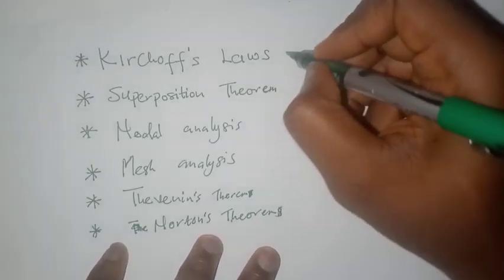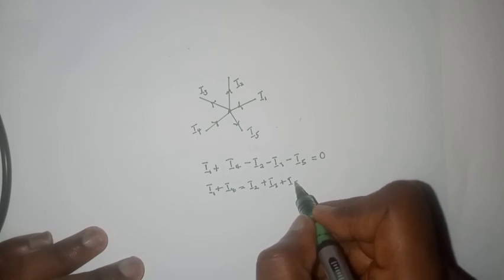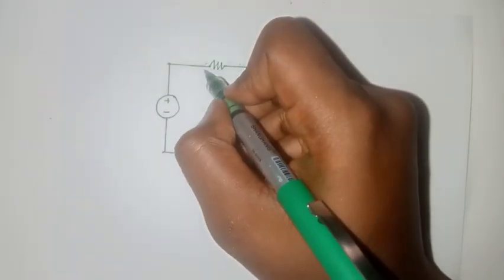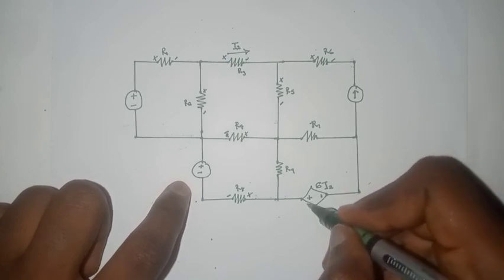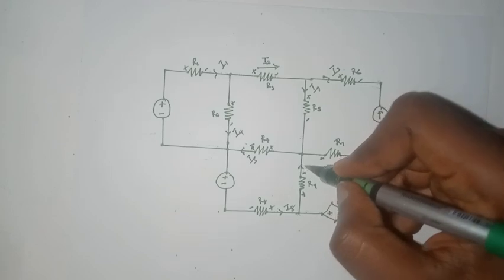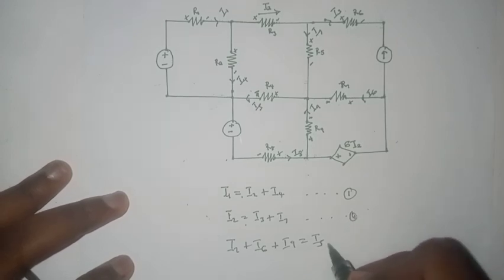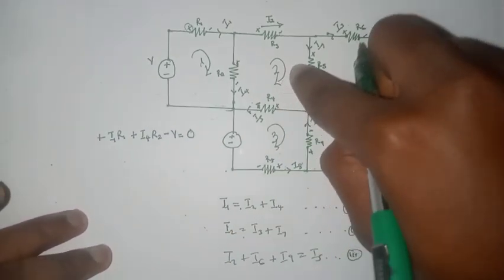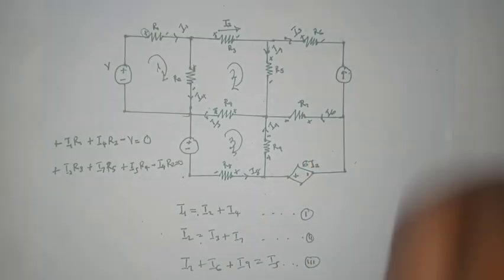Network Theorems (Kirchhoff's laws)